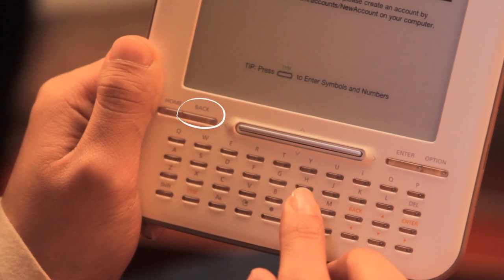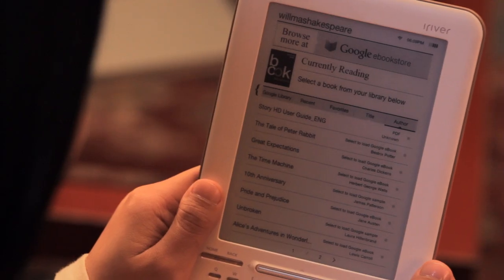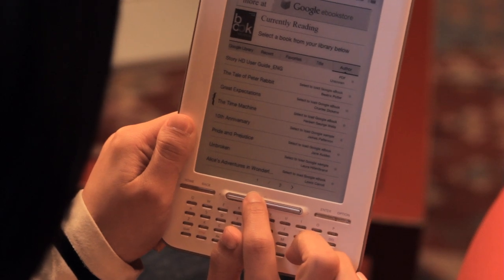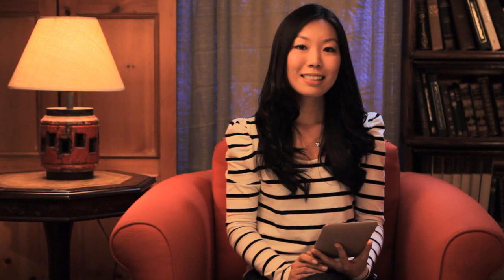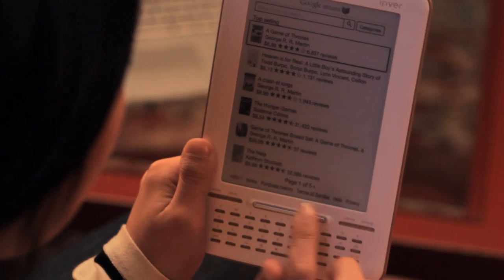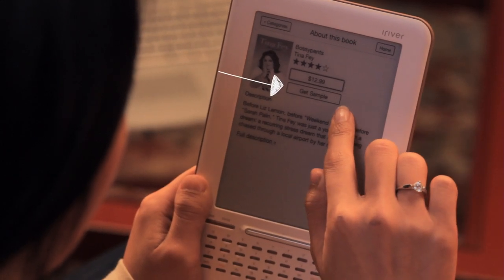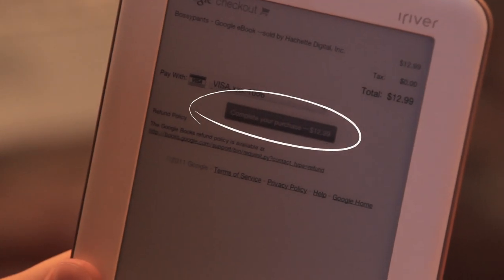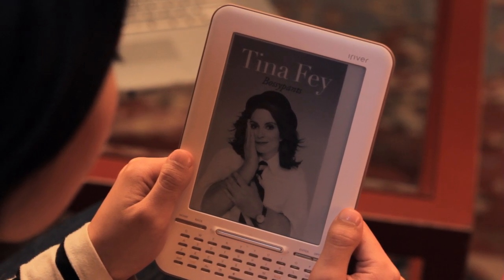Buying and reading Google eBooks on the Story HD from iriver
Learn how to easily buy and read Google eBooks on the Story HD from iriver.

If you have further questions, please don't hesitate to take a look at our support options on this